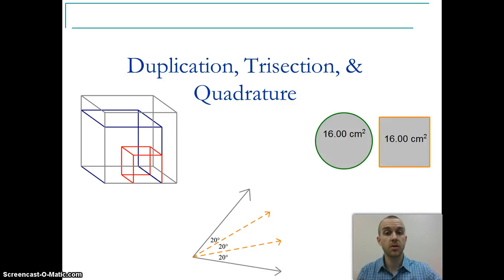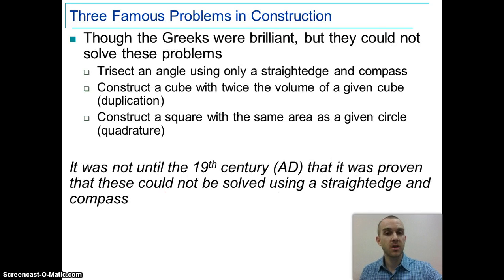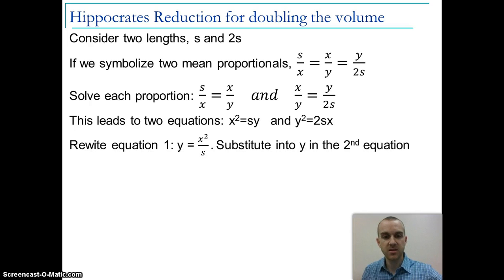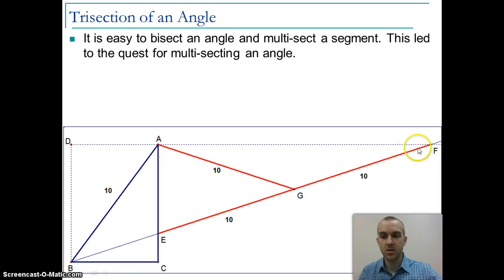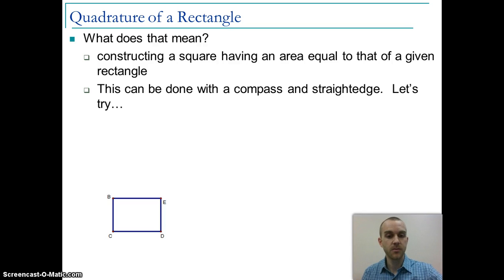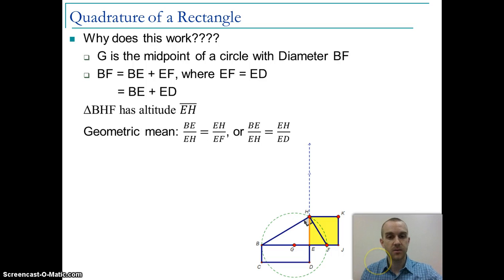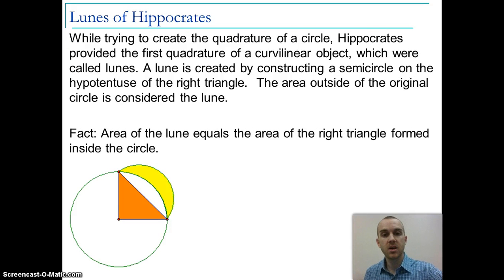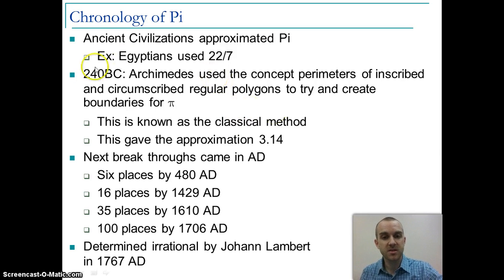Section 4- Three Famous Greek Problems